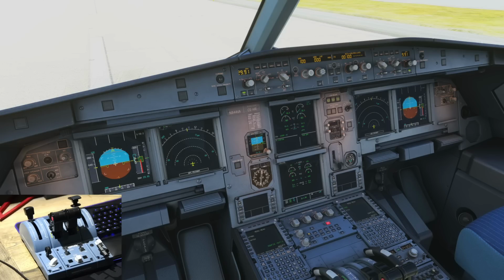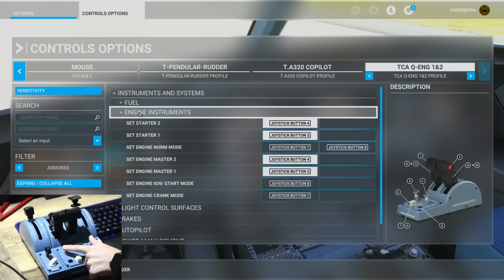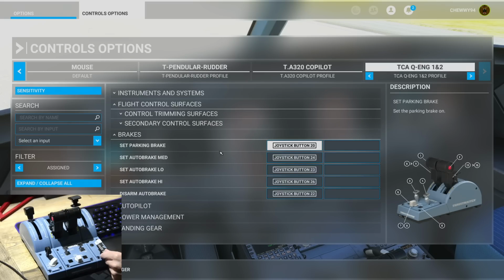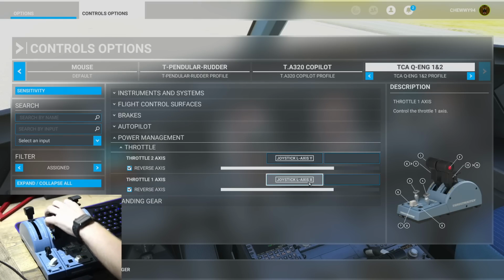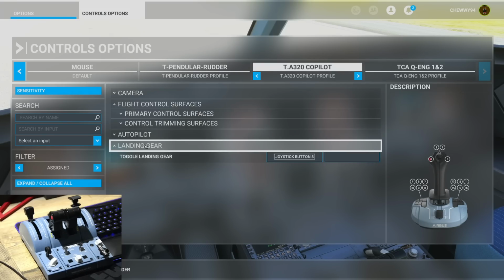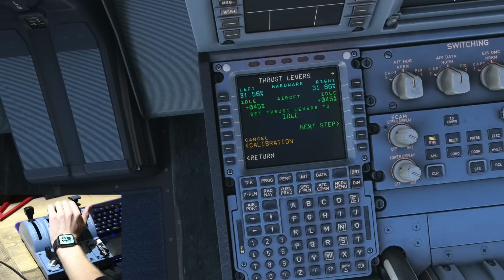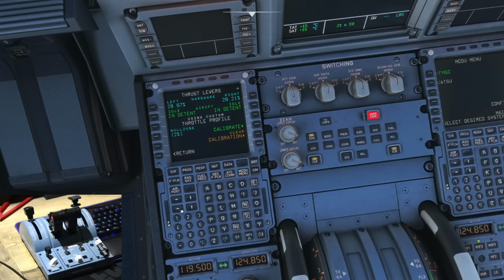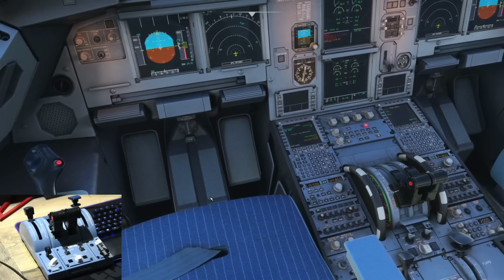[MSFS] ✈️ Thrustmaster TCA Throttle Quadrant & Fenix A320 Control Bindings ✈️